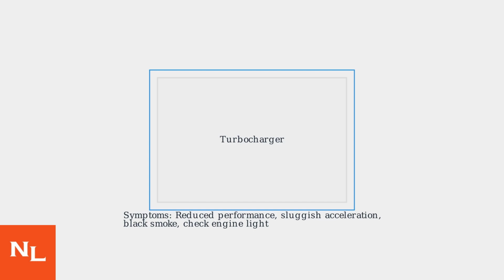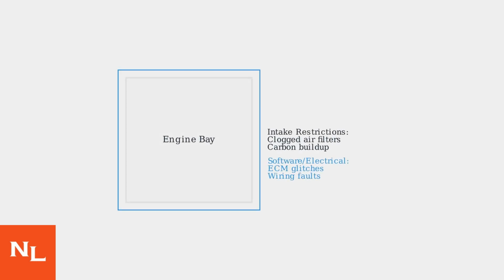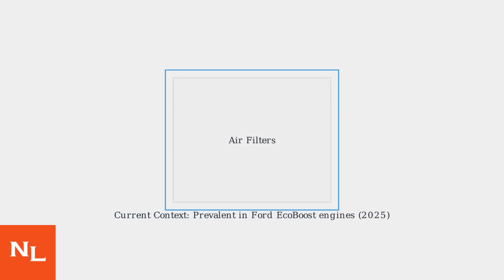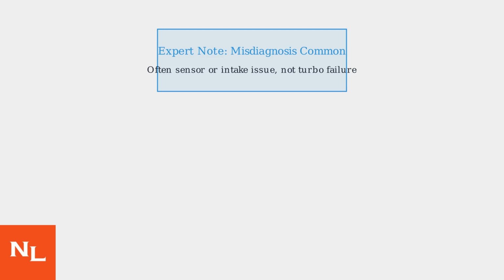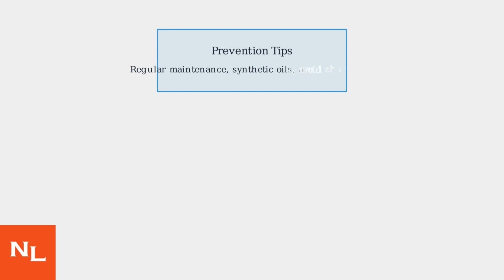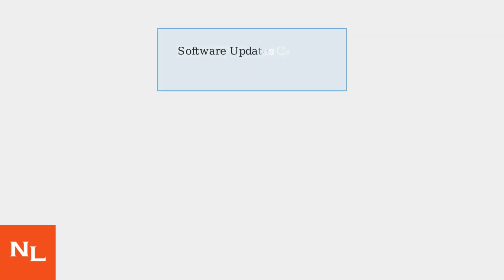Ford Code P0299 – Turbo Underboost Diagnosis, Meaning & Repair Guide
Discover the meaning of Ford Code P0299 and learn how to diagnose and repair turbo underboost issues effectively with our comprehensive guide.